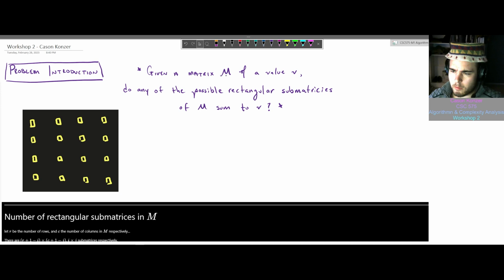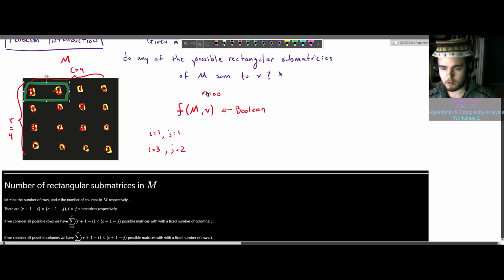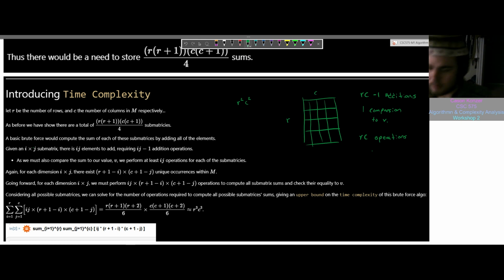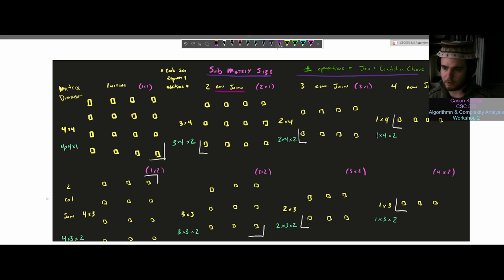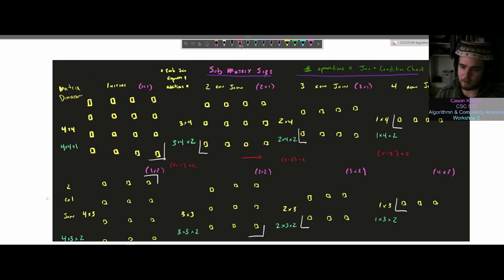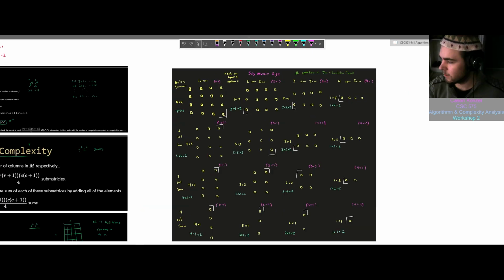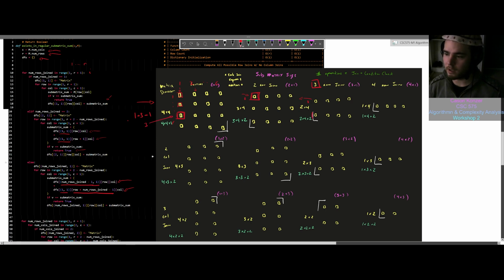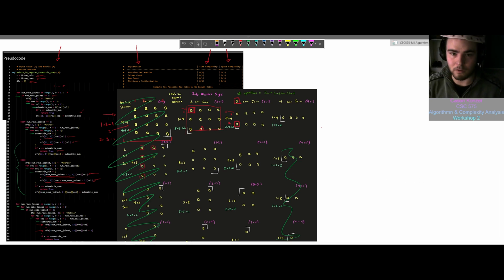Cason Konzer: CSC 575 Workshop 2 - Submatrix Summation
In this video we are tasked with solving if any rectangular submatrices for a given matrix M sum to a given value v. Given the inputs M and v the function should return True or False.

We spend a bit of time giving a visual representation of the algorithm's mechanics. We explain the loop invariants used in a proposed algorithm written in pythonic pseudocode, along with an analysis of temporal and spatial asymptotic complexity.

or

or